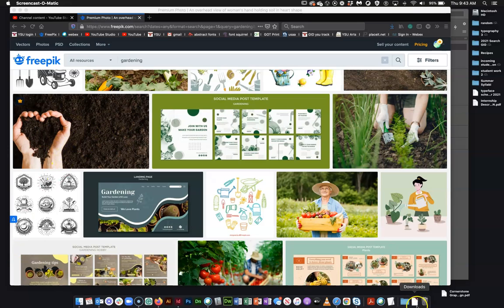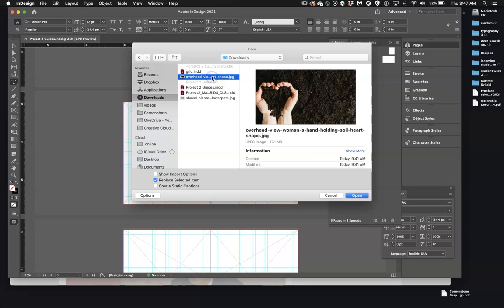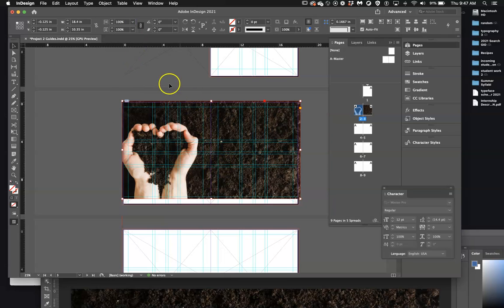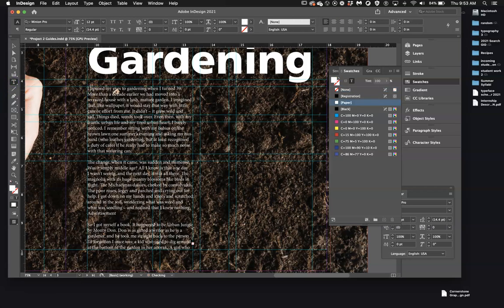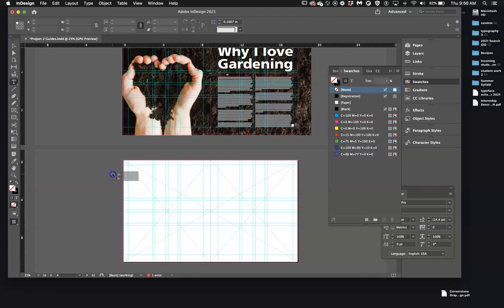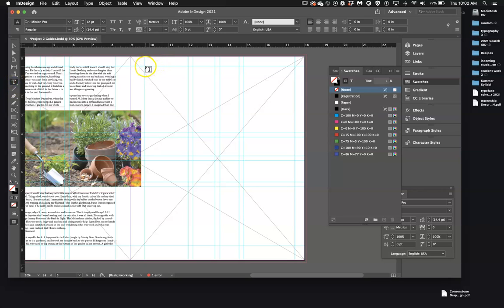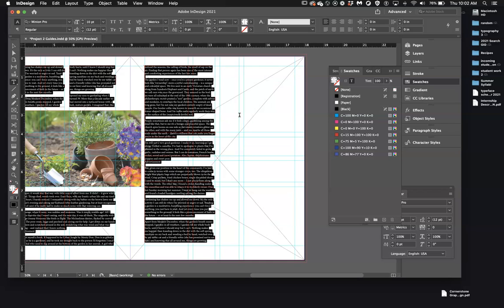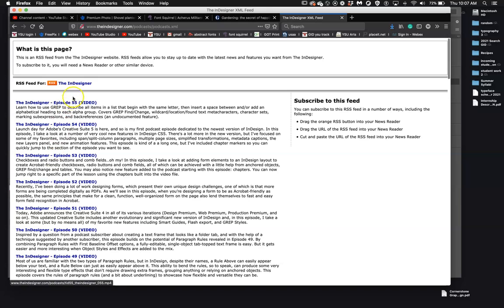YSU GID Nelson: Art 3761 InDesign Quickie